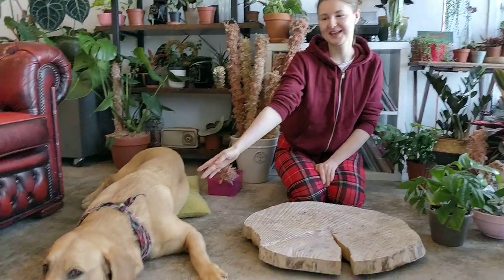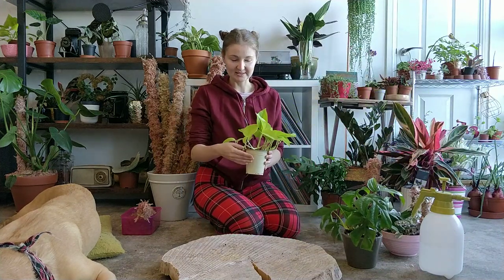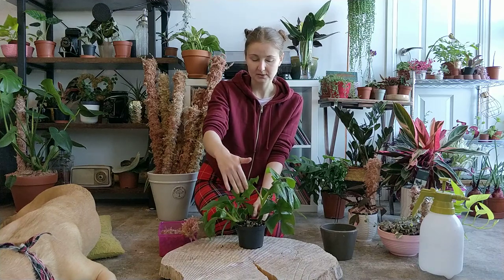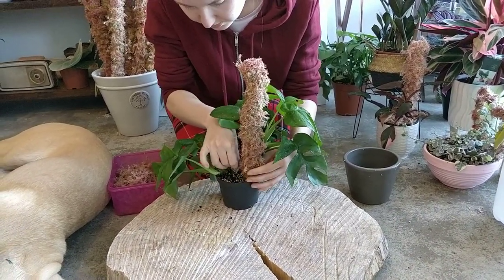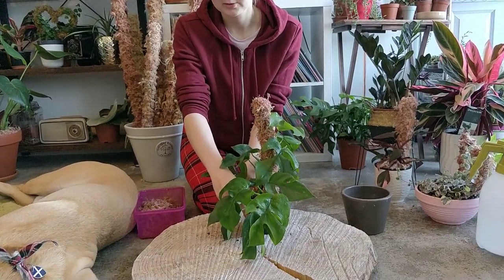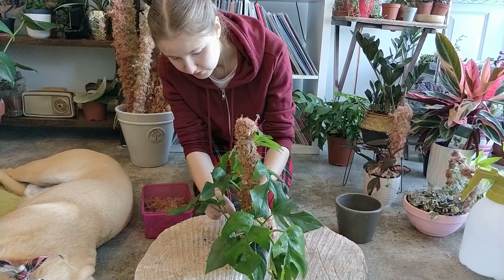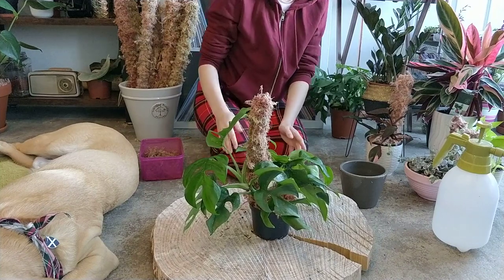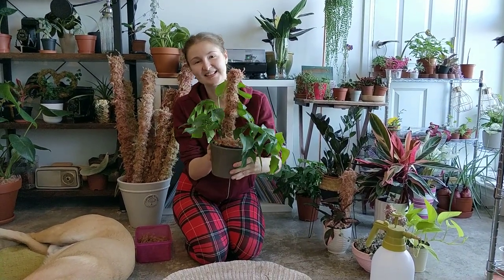How To Install A Moss Pole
This is a little walkthrough on how to install one of our handmade moss poles into your plant pot.

Moss poles are great for supporting your plant and encouraging growth. We make them with eco friendly materials like bamboo and jute string and get our fresh live moss from a sustainable source.